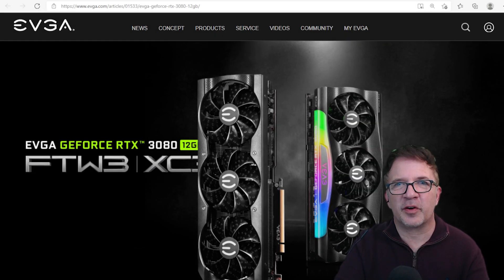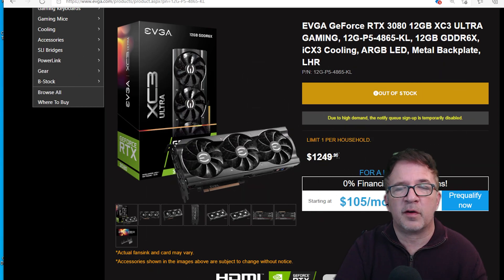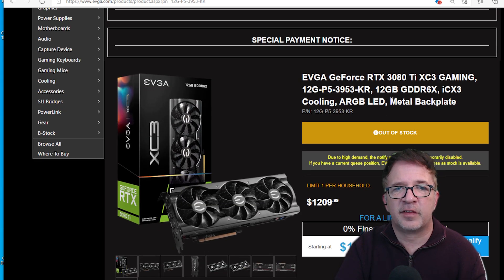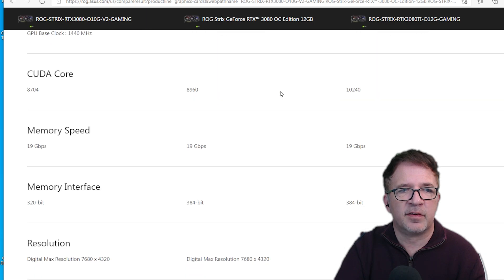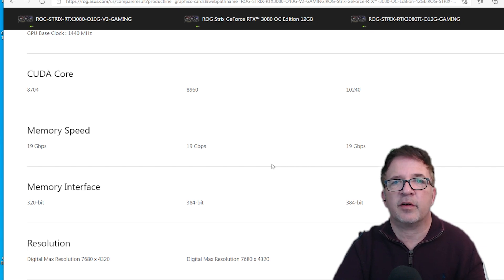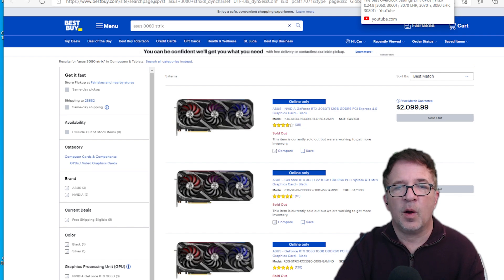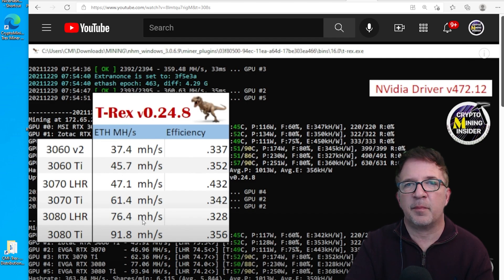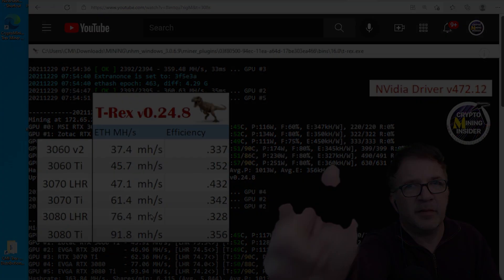NEW RELEASE! RTX-3080 12GB LHR | Is It Worth the Money? Hashrates? | Specification and Comparisons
In this video I will take a look at the new 12GB Version of the RTX 3080 that was just released by NVidia. I will compare the specification of the new 12 GB RTX 3080 to the original 10 GB RTX 3080 as well as the RTX 3080Ti to get an idea on the hardware differences, vendor prices and mining expectations - HASHRATES.

PRICING UPDATE (Jan 14-2022):
NewEgg has the EVGA RTX 3080 12GB FTW3 card Listed @ $1,299.00 (NEWEGG-SHUFFLE)

NewEgg has the ASUS RTX 3080 12 GB Strix Card Listed @ $1,599.99 (NEWEGG-SHUFFLE)

▶️ HP 1200 Watt Power Supply Kit (w ZSX Breakout Board)

🙏 Thanks for help supporting our channel